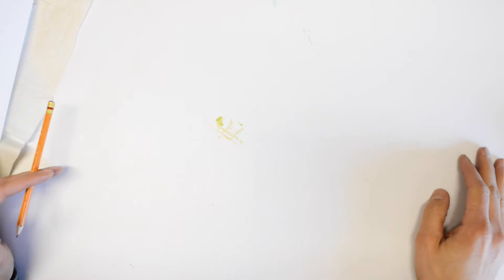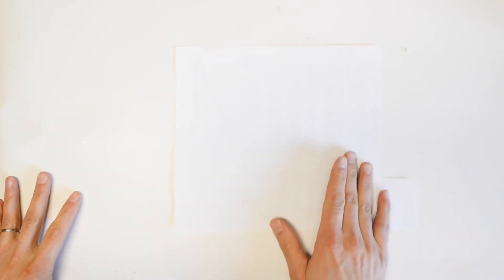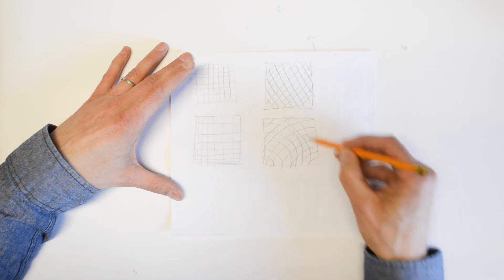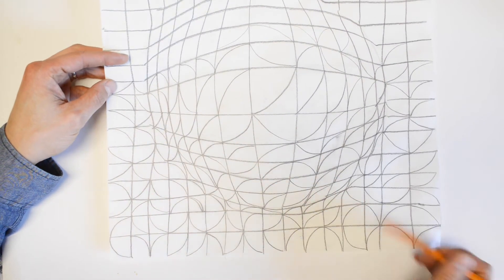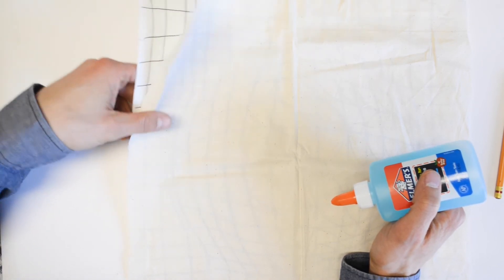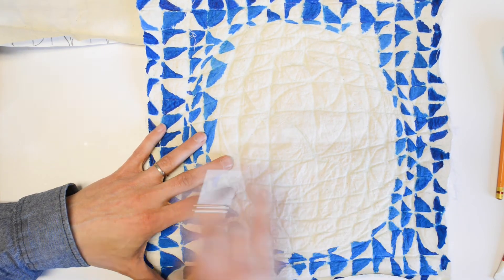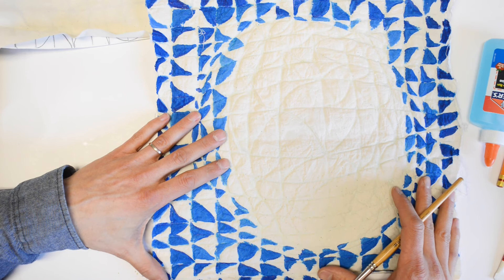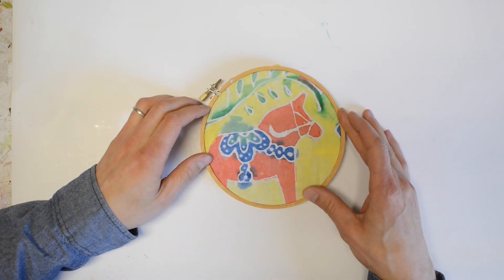ART 201 - Batik demo